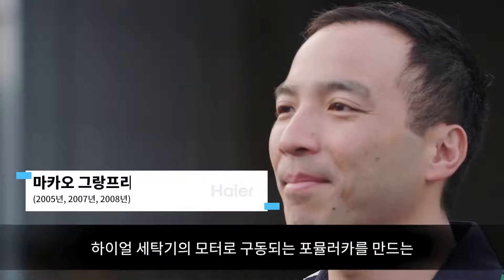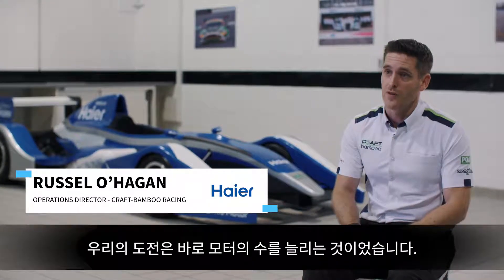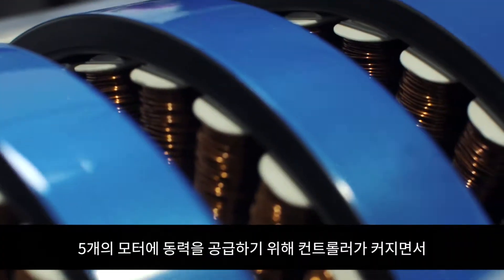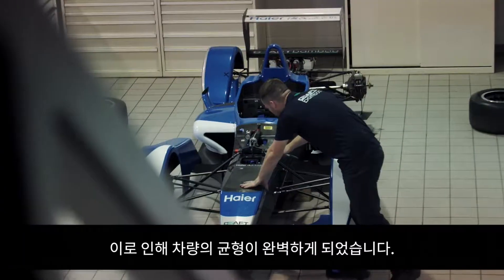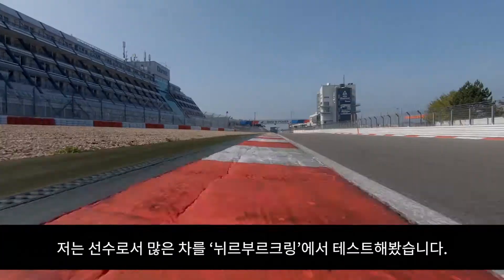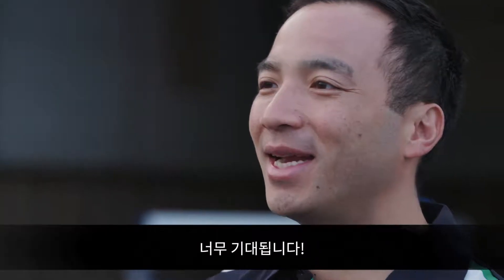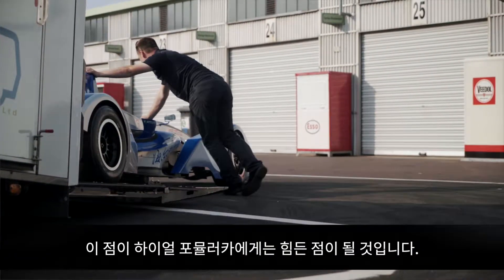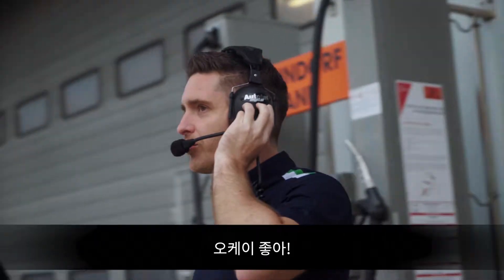이게 가능한 거였어? - 세탁기 모터로 포뮬러카 운행하기 2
세계 판매 1위 하이얼의 도전!

세탁기 모터로 포뮬러카 운전하기!

특허받은 강력한 하이얼 세탁기 모터와 엔지니어가 힘을 합쳐 만든
'하이얼 포뮬러카!'

드디어 트랙에 올라 운전을 하였는데, 그 결과는 과연?!